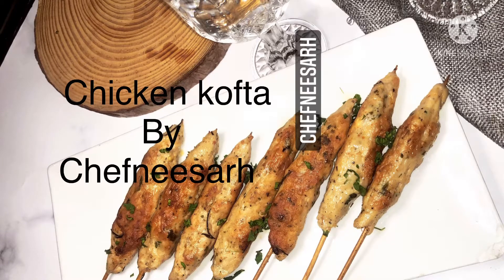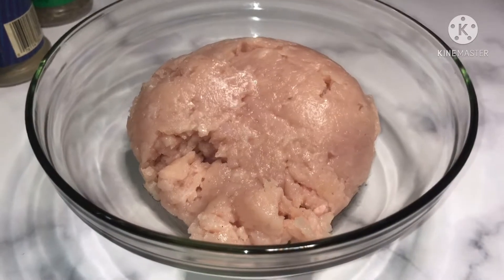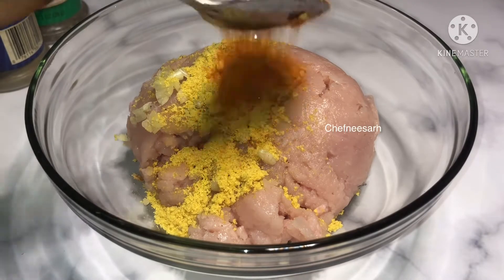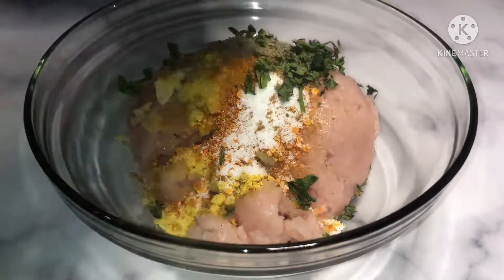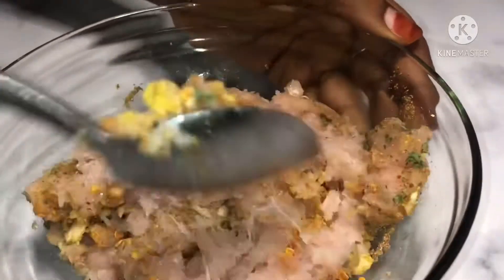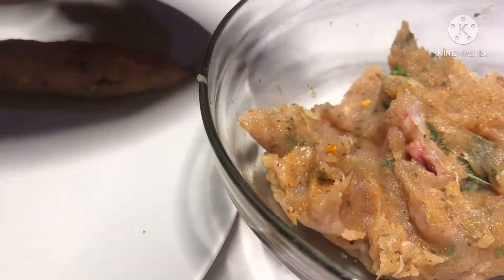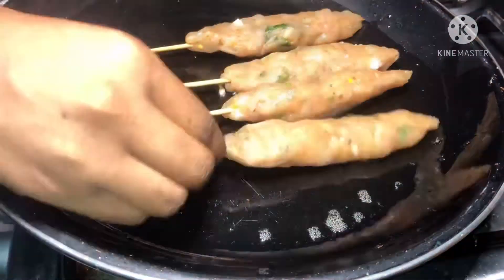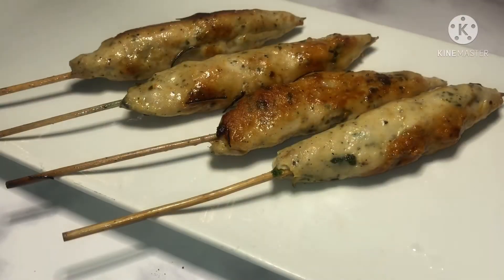Chicken kofta This is the best chicken kofta 😍😍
So we need

Chicken
Garlic
Chicken seasoning
Black pepper
Parsley
Basil
Salt
Pepper 🌶

Add everything and mix

You can serve with a nice
Yoghurt or mayonnaise sauce